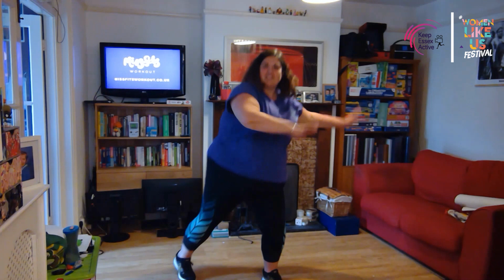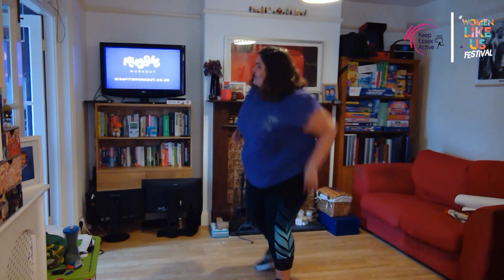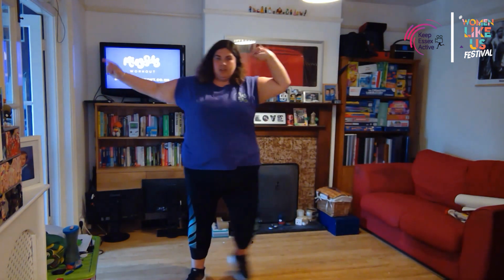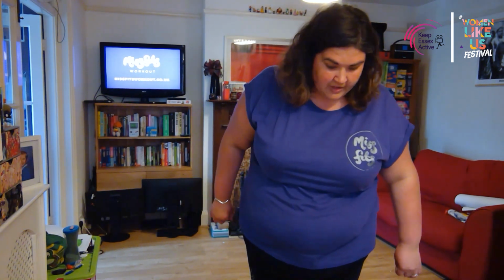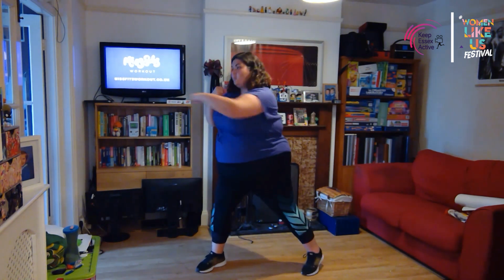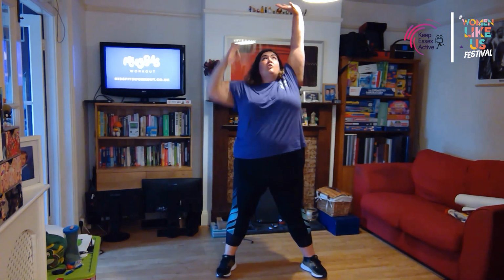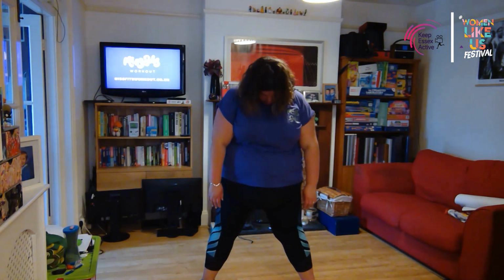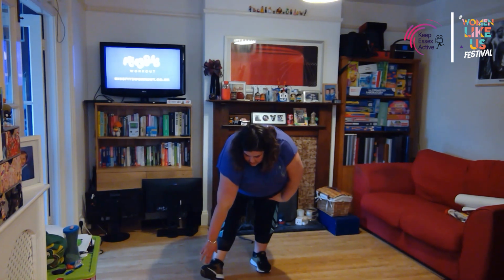30 Minute Miss Fits Dance Session | Work Out with Becky | Women Like Us Festival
About Becky' Class:

This class is for everyone to enjoy! Join Becky for a fun-filled dance class that is inclusive for all – we are sure you’ll recognise the great tunes too!

😊 JayJen: